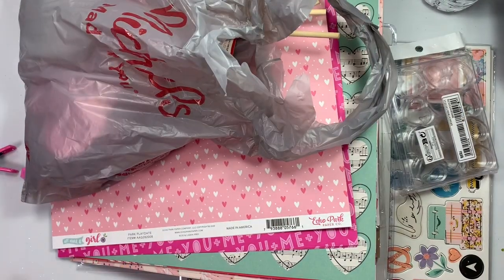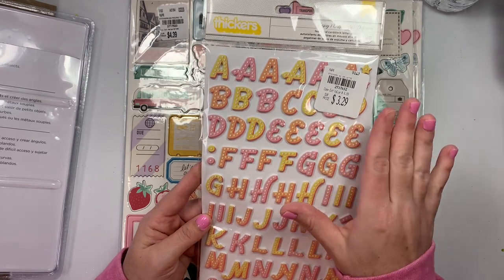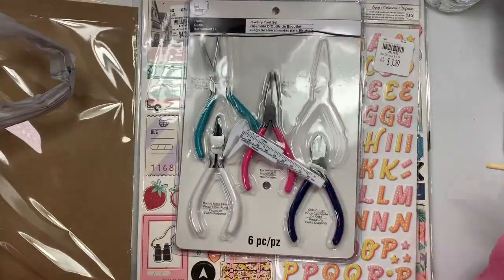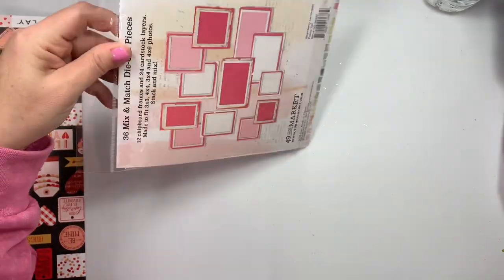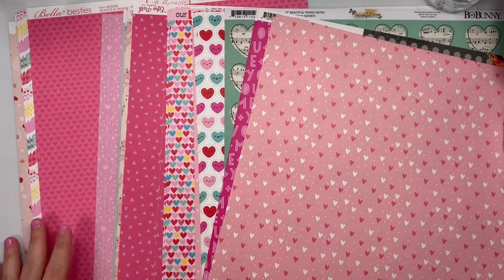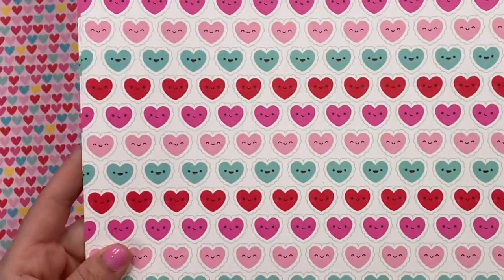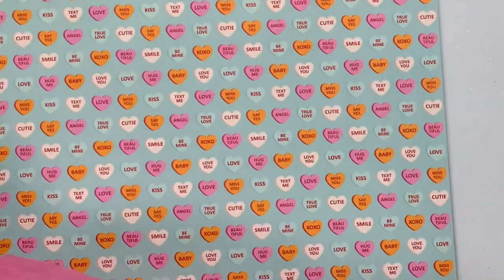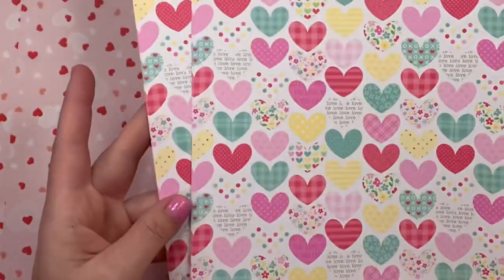Collective haul!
Michaels pliers:

•5x8 vinyl sleeves for storing dies:

•6x9 vinyl sleeves for storing dies:

•Peel and stick Magnets:

•Stand to hold Your phone while recording:

•clear desk mat with grid 24x36” :

•Bearly arts wet glue:

xoxo
Toni